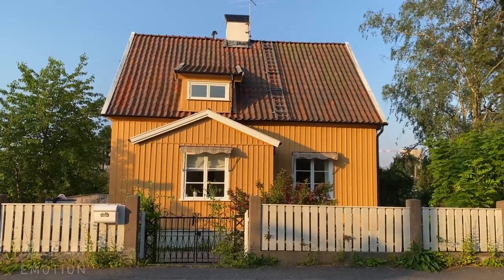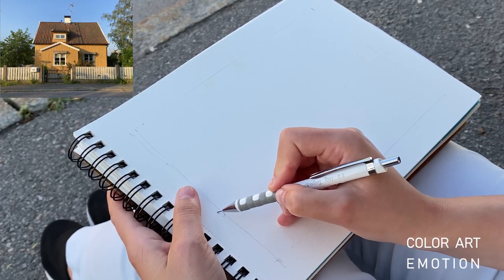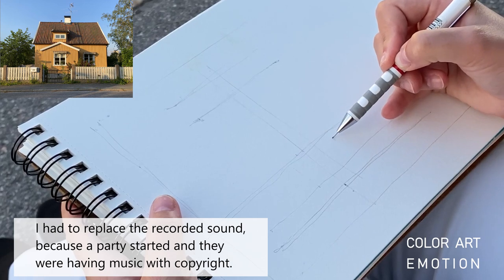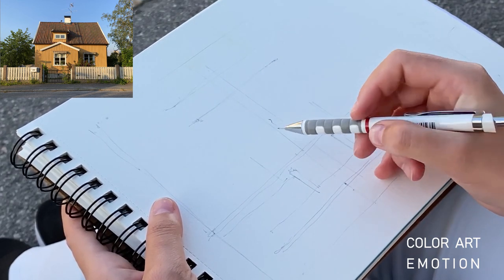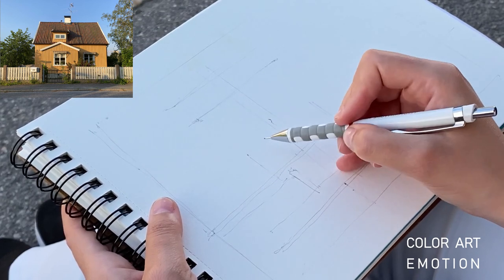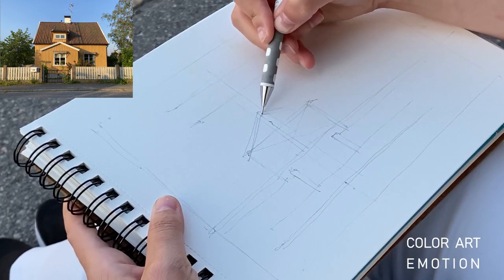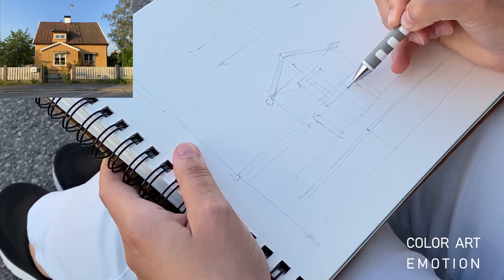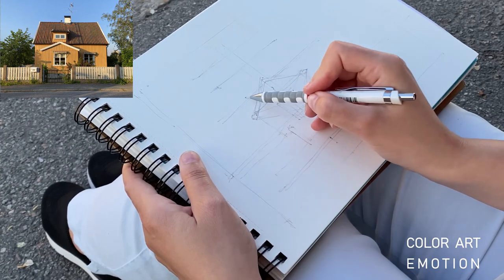Urban Sketching on Location with Pen and Ink [Simple House]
In this video, we will be drawing with pen and ink a cute and simple house and I’ll share with you the process in real-time. It's a beginner-friendly video as the subject is quite simple (we see only one facade) and I’ll show you the full step-by-step process in real-time.
A few quick facts:
- the house is in one-point perspective, as we looking at it frontally
- the horizon line is quite low

MY SUPPLIES
♡ Watercolor that I like and use:
⇨ W&N Cotman

♡ Watercolor paper that I like and use:
⇨ Canson XL

♡ Watercolor brushes that I like and use:
⇨ Da Vinci no 3
⇨ Raphael 0/3

♡ Fountain pens that I like and use:
⇨ Noodler's pen

♡ Ink for fountain pen that I like and use:
⇨ Noodler’s

♡ Pencils that I like and use:
⇨ Mechanical Pencil 0.5mm

♡ Watercolor Palette that I use:
Color Around - 13 well